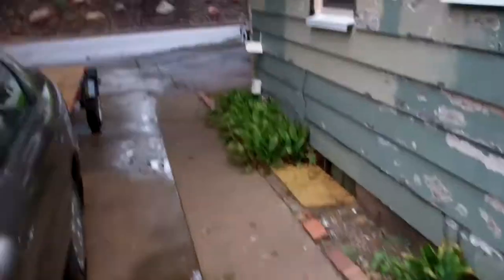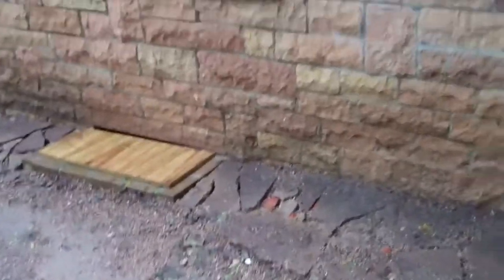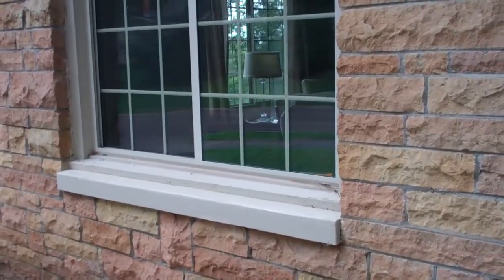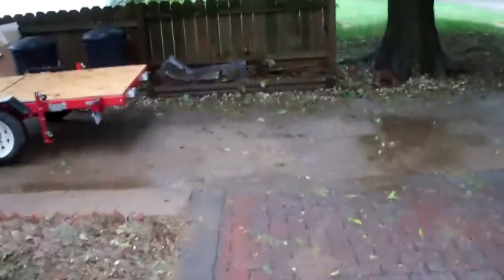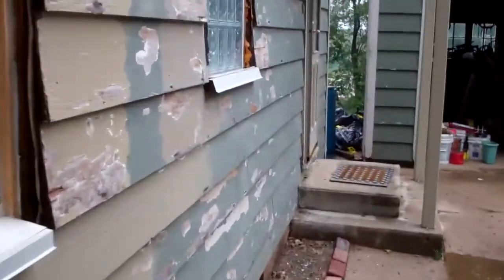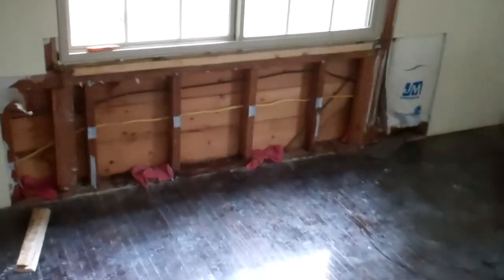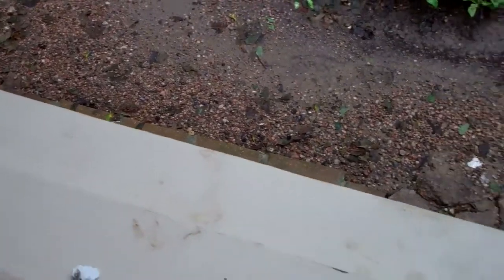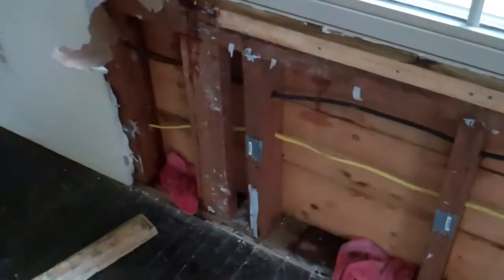More rain...more water in the basement.